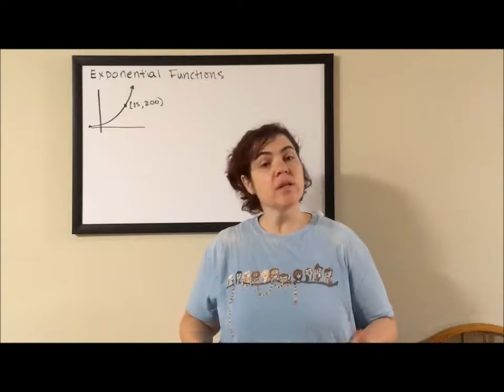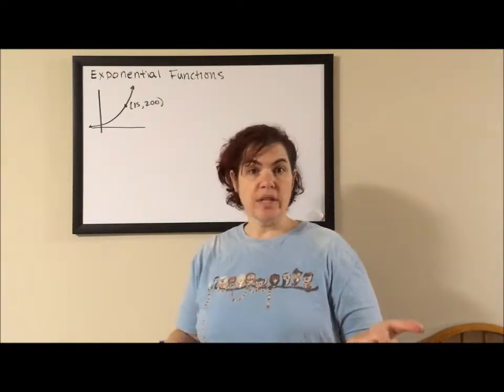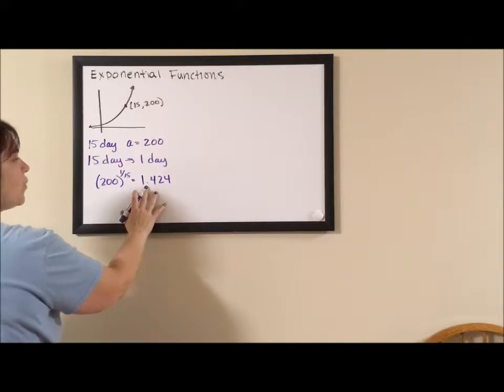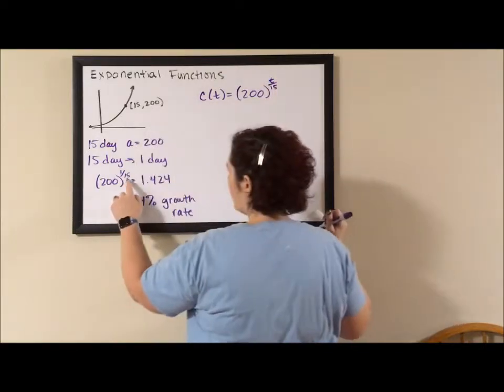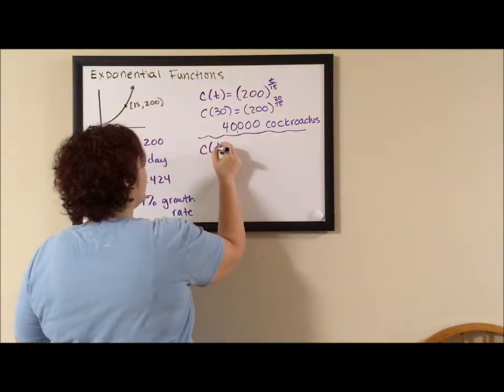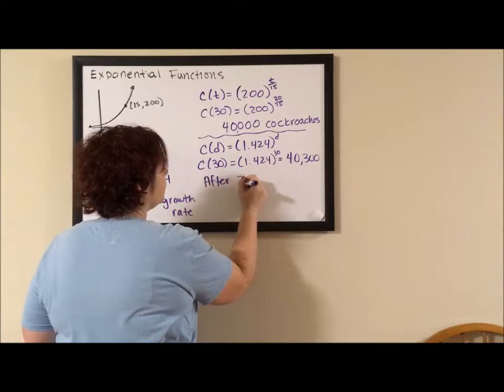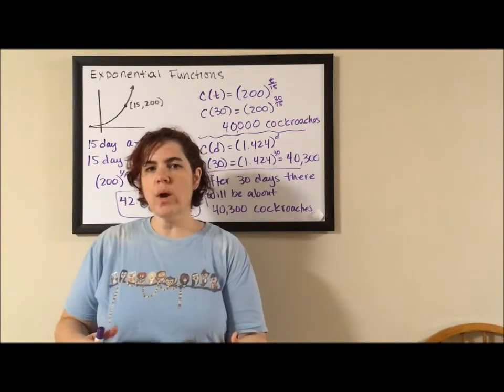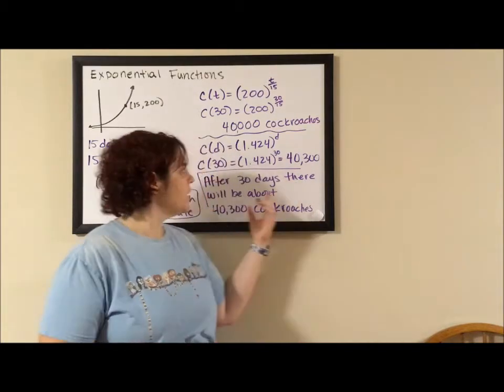Exponential Functions - Application 6 - Cockroaches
This video shows how to pull information off of a graph and how to create a model from the information. It then shows two ways to solve the problem using two different time frames.